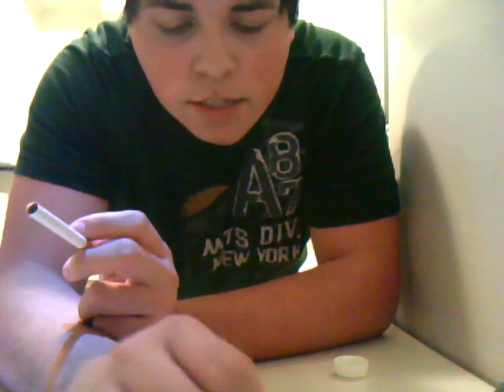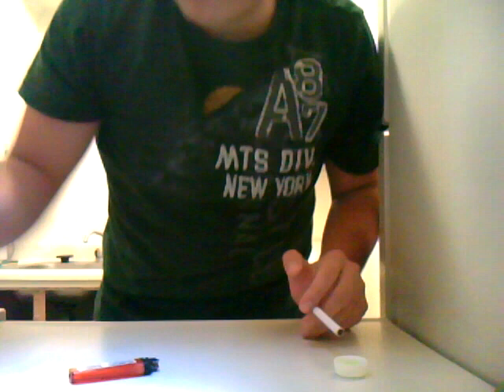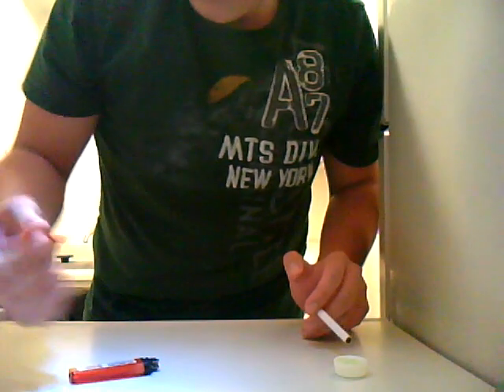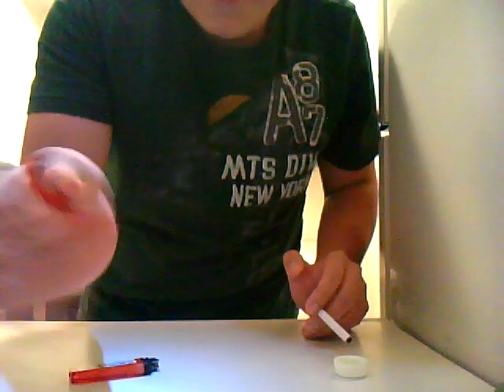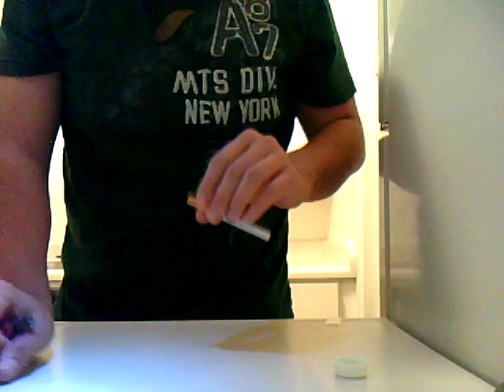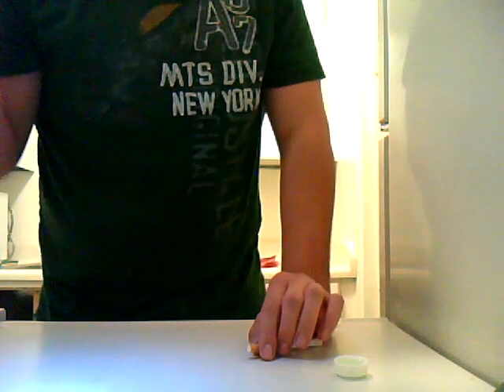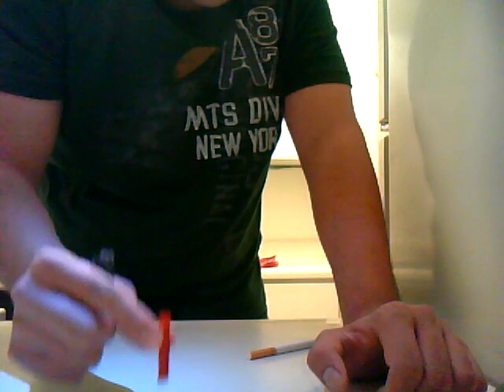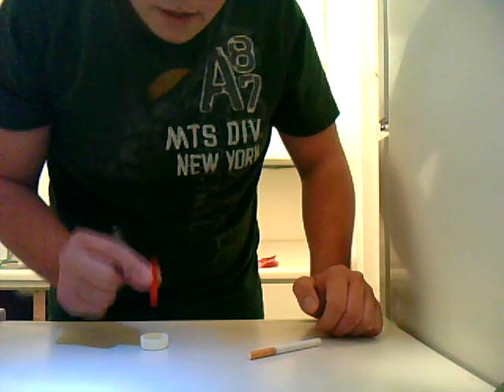Smoke Trick II: SMOKE BUBBLES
Personal Blog

★ A CUT STRAW
★ SOAP
★ A LIGHTER
★ A CIGARETTE

HAVE FUN